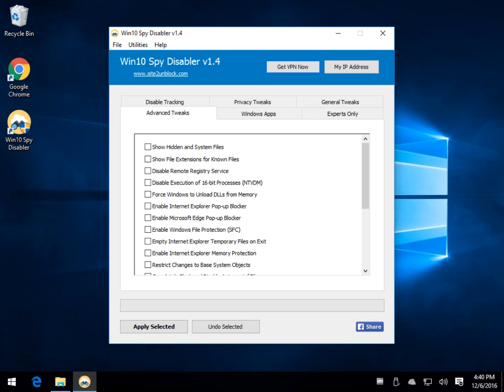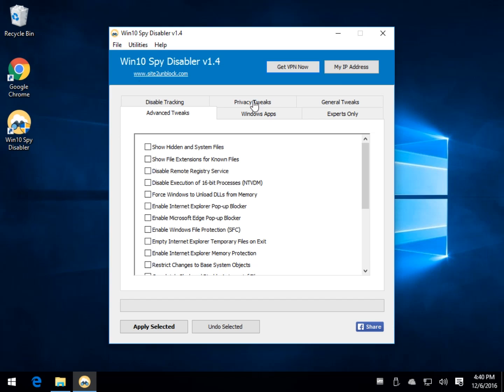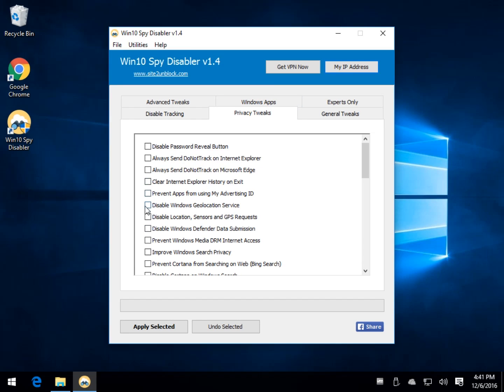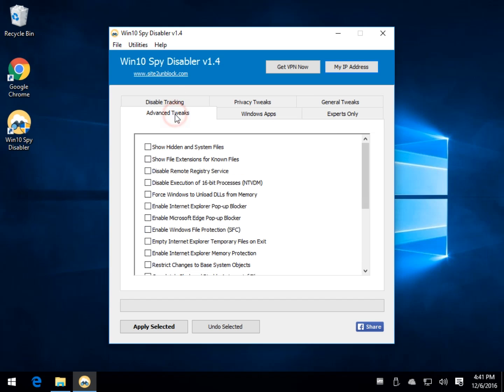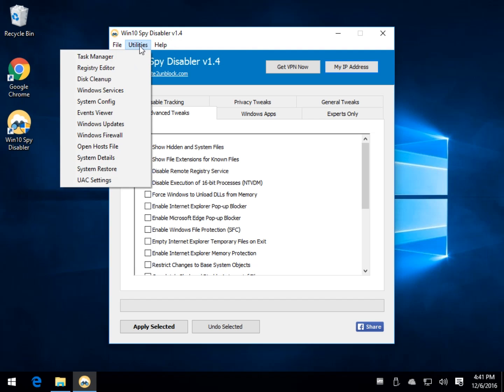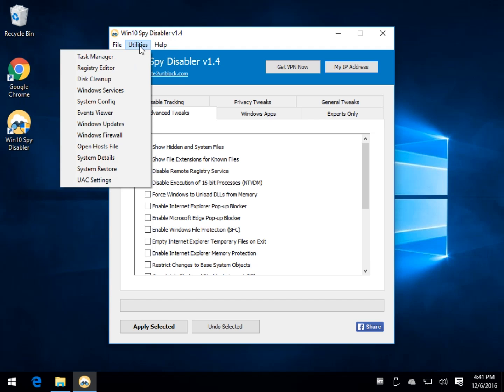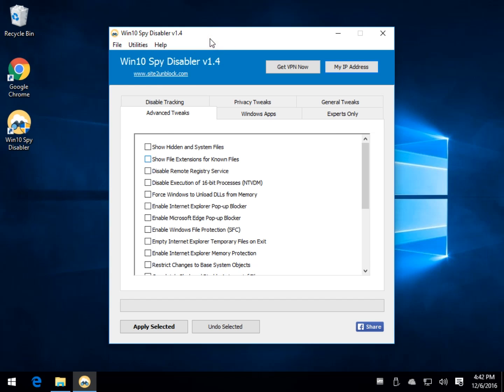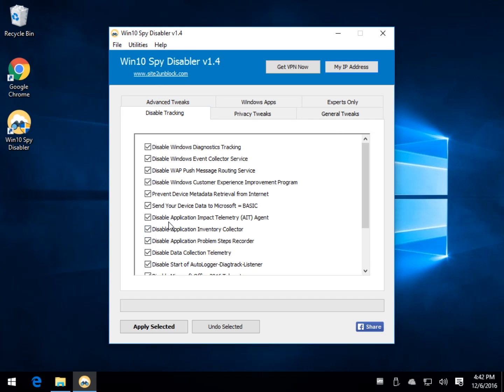Win 10 Spy Disabler Tutorial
Win10 Spy Disabler helps you to disable Windows services and programs used to track your activity and to collect data about your usage, disable telemetry and data collection. Easy to overlook but an excellent free app.